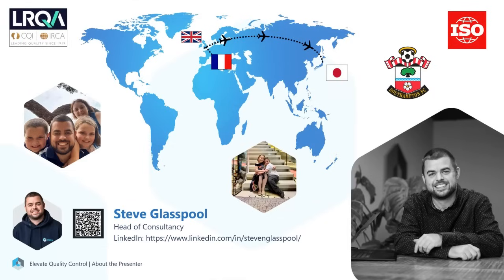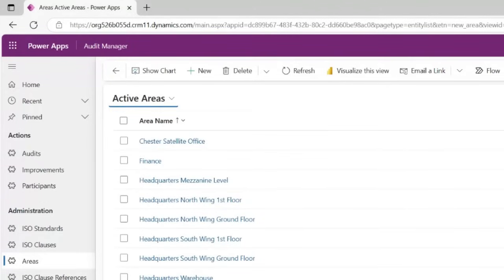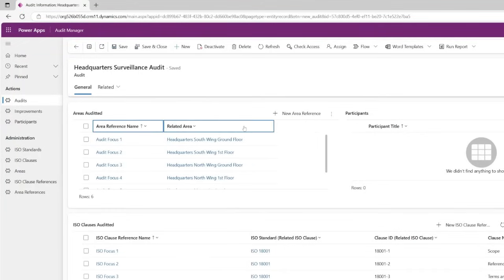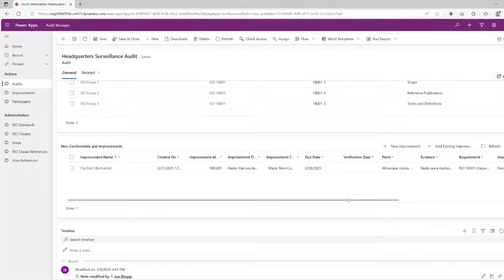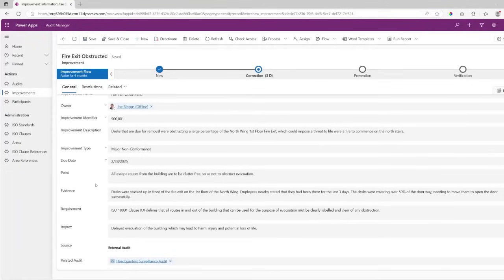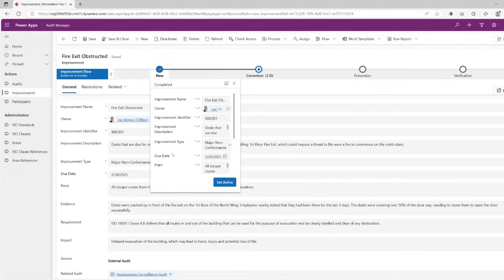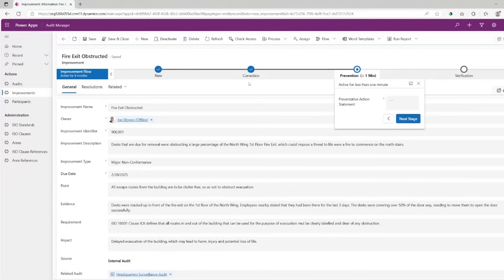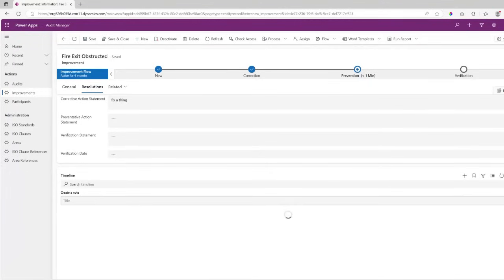Audit Pains? Here’s the Power Apps Solution That Finally Worked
Tired of clunky, outdated audit tools? In this video Microsoft Solutions expert and ISO Auditor Steve Glasspool will demo a Power Apps CAPA solution that finally makes your audit and CAPA process smoother, faster, and more compliant.

Whether you're dealing with complex quality management systems or struggling with spreadsheets, this is the digital CAPA solution you've been waiting for.

📋 Chapters:
00:00 Audit and CAPA System Demo
00:28 Active Audits List
00:30 ISO Standards List
00:46 Clauses to Audit
02:07 Audit Details
04:00 Logging Corrective Actions
06:19 Creating Preventive Actions
08:10 Book FREE Demo

This customizable CAPA audit software helps you manage, track, and improve your CAPA process from start to finish. Whether you're logging nonconformities, assigning actions, or generating reports, it’s the ultimate CAPA automation tool built on Power Apps.

🔍 Use it to audit against major ISO standards including:

ISO 9001 (Quality Management)

ISO 13485 (Medical Devices – Quality Management)

ISO 14001 (Environmental Management)

ISO 45001 (Occupational Health and Safety)

ISO 17025 (Testing and Calibration Labs)

ISO/TS 16949 (Automotive Quality Management)

ISO 22000 (Food Safety Management)

ISO 27001 (Information Security Management)

ISO 50001 (Energy Management)

Built with audit software for manufacturing in mind, this platform includes a powerful CAPA workflow Power Apps integration, full audit trail software, and support for corrective action software logging and tracking.

With everything in one place—from quality assurance automation to audit and compliance software—you’ll finally be able to streamline CAPA process tasks and achieve better oversight across your operations.

This isn't just another CAPA tracking system. It’s a full-featured, intuitive CAPA management tool and quality control software system that adapts to your audit needs.

✅ Book your FREE demo now and take the first step to easier audits and better compliance!